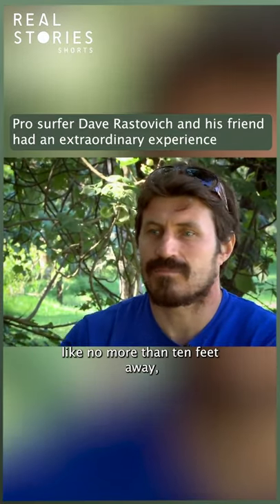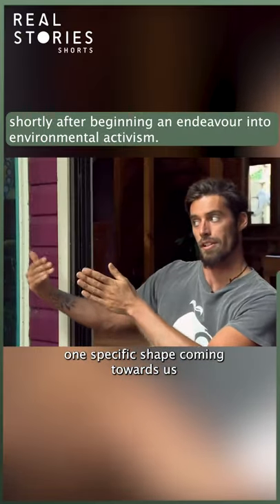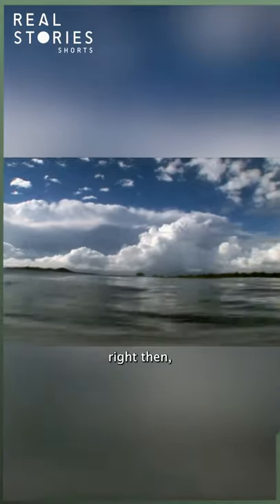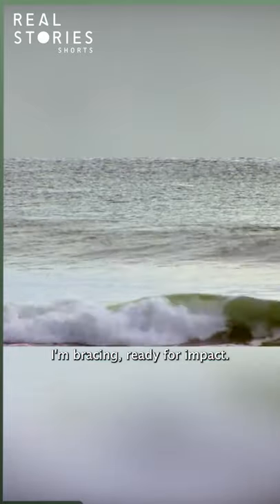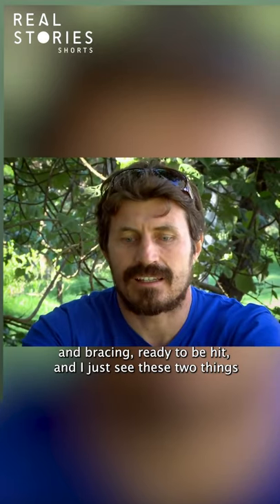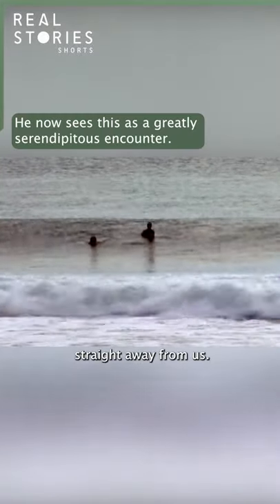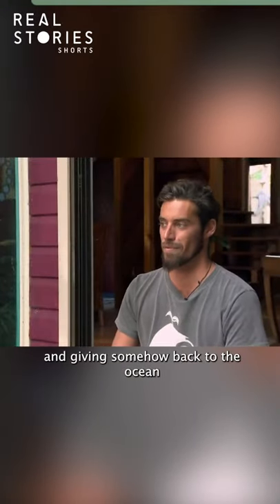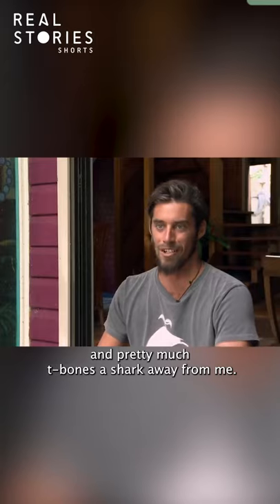Dolphins VS. Sharks: Surfer Rescue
Dave Rastovich is an environmental activist. His love for dolphins was intensified when his life was saved by one.

A from Surfer Against The World: Fighting for the Dolphins (Sealife Documentary)

If you loved this Real Stories has hundreds more full-length documentaries, click the link to enjoy